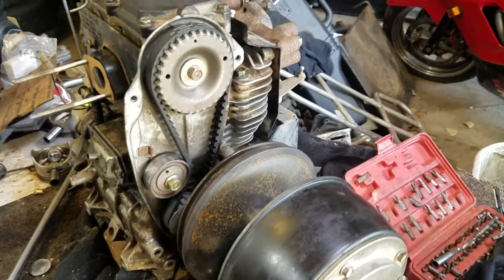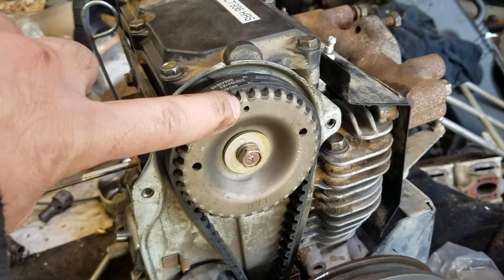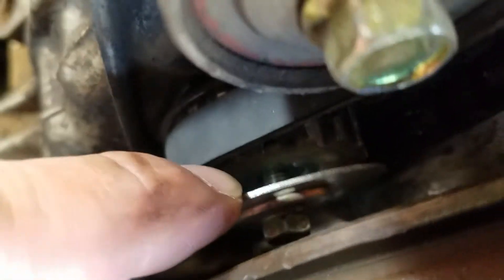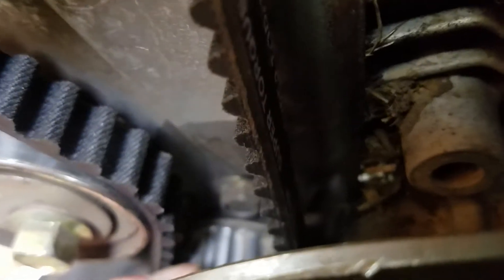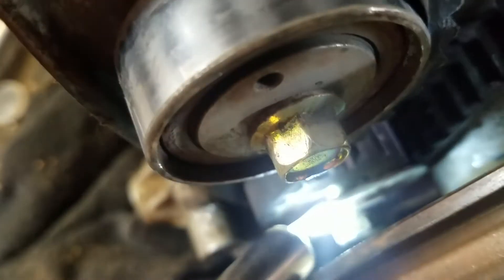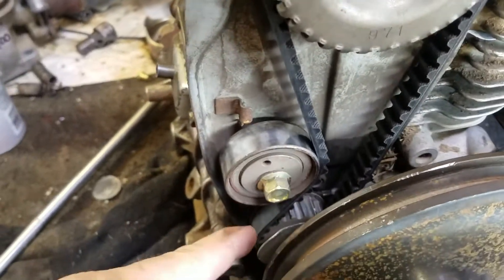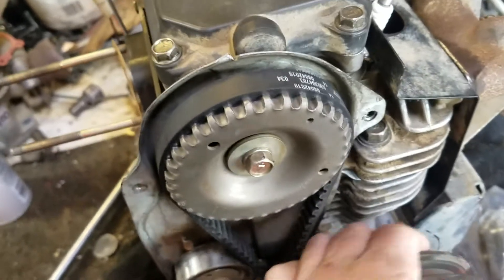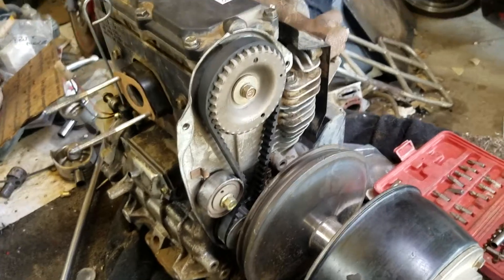EZGO 350cc eh35c Timing engine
This video shows how to time the EZGO Robin's EH35C Engine.